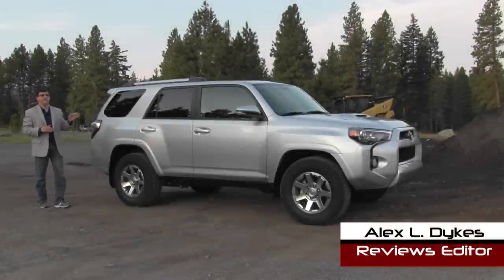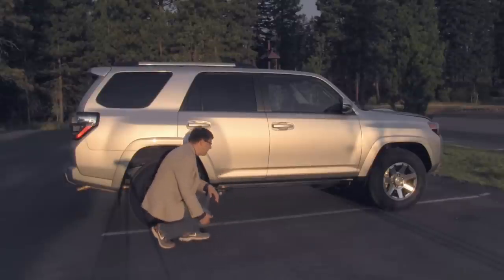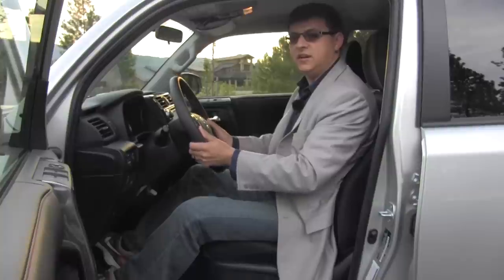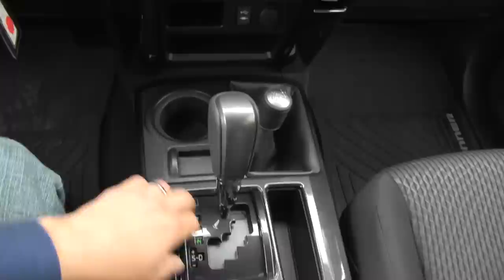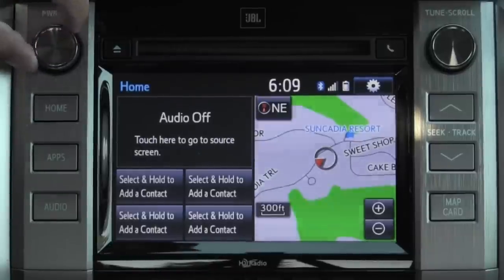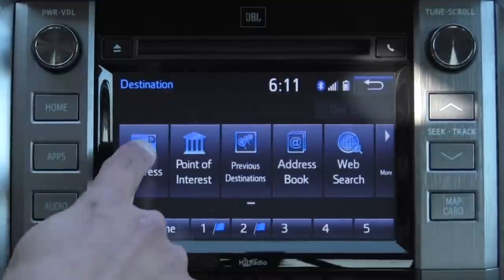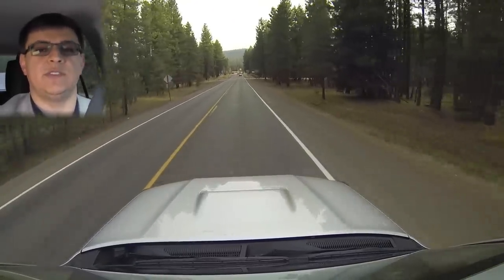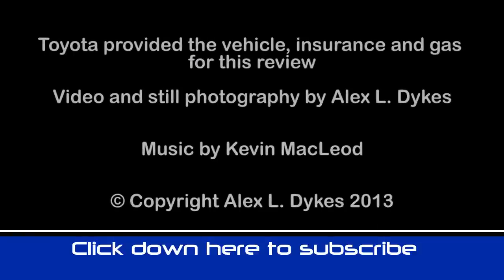2014 Toyota 4Runner Review and Road Test with EnTune Infotainment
We snagged a pre-production version of the 2014 Toyota 4Runner for a few hours and drove it around Washington state. Join us as we take a detailed look at the interior and the new EnTune infotainment system. Our time with the 4Runner was limited so be sure to check back for the full review soon.